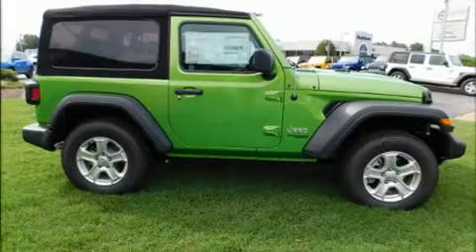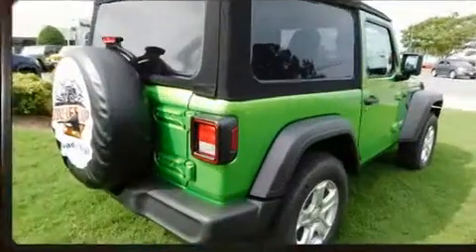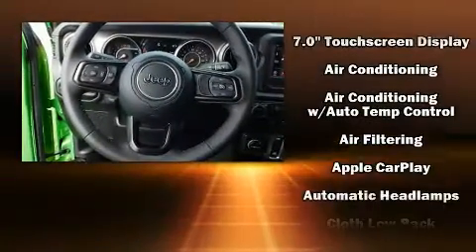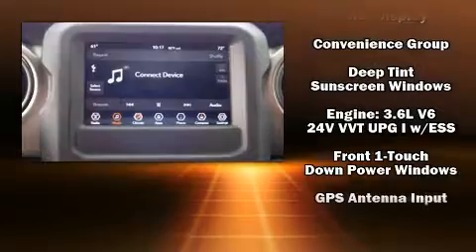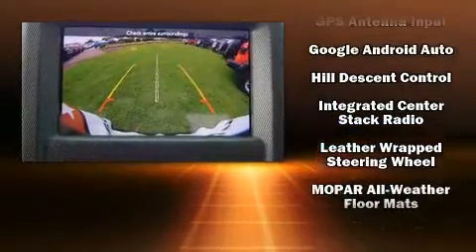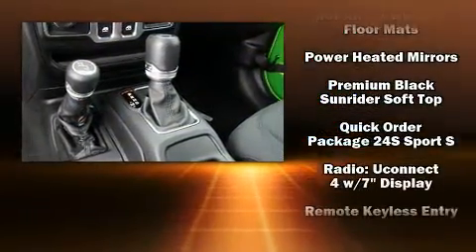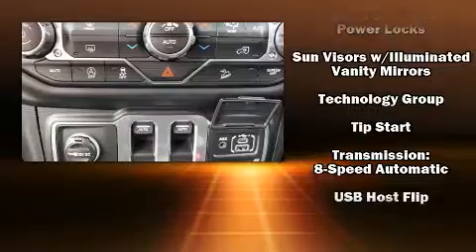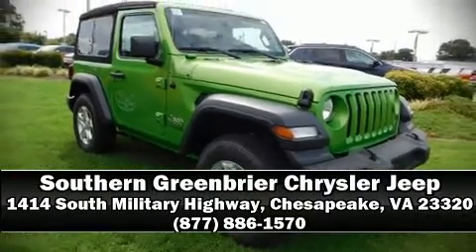2018 Jeep Wrangler SPORT S 4X4 in Chesapeake, VA 23320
Introducing the 2018 Jeep Wrangler. It features an automatic transmission, 4-wheel drive, and a refined 6 cylinder engine. Jeep infused the interior with top shelf amenities, such as: delay-off headlights, front and rear reading lights, a leather steering wheel, a built-in garage door transmitter, an outside temperature display, front bucket seats, and much more. Jeep ensures the safety and security of its passengers with equipment such as: dual front impact airbags, front side impact airbags, traction control, brake assist, a panic alarm, and 4 wheel disc brakes with ABS. Various mechanical systems are monitored by electronic stability control, keeping you on your intended path. Our knowledgeable sales staff is available to answer any questions that you might have. They'll work with you to find the right vehicle at a price you can afford. Stop in and take a test drive!